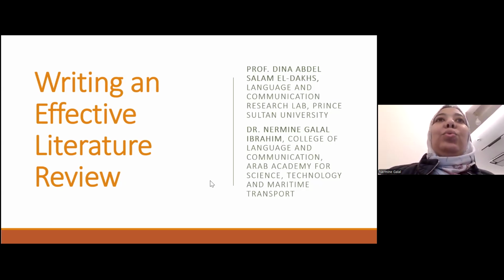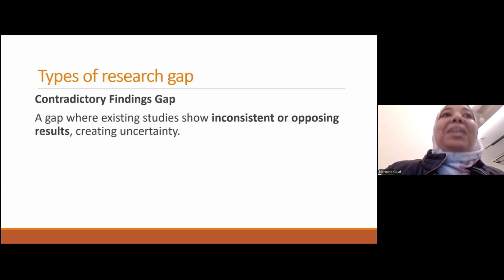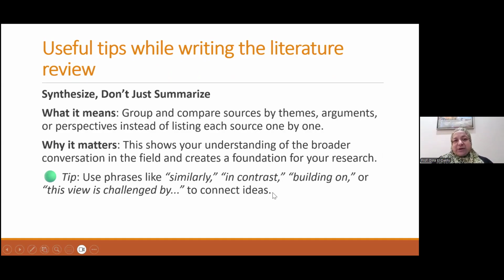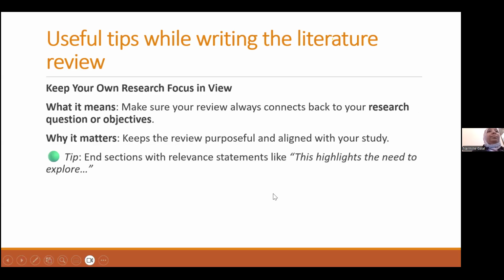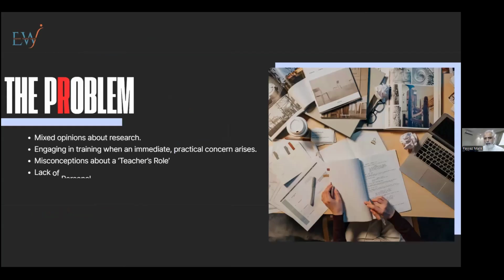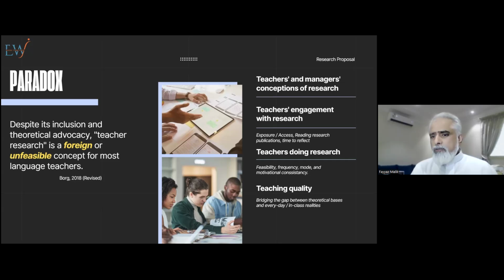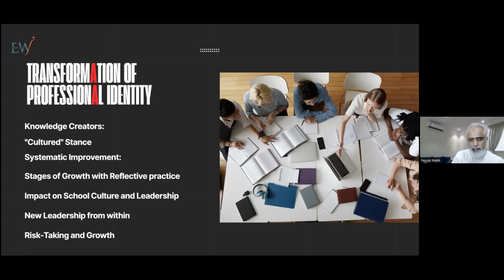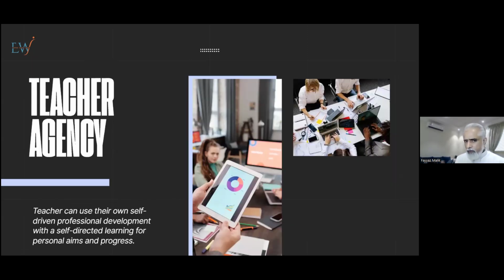EWJ Research Webinar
📌 EWJ Research Webinar Series – Episode 4 | Full Recording

Welcome to Episode 4 of the EWJ Research Webinar Series, an initiative dedicated to supporting educators, researchers, and postgraduate students in developing strong research and academic writing skills.

This episode brings together distinguished speakers who share practical, research-driven insights to help viewers enhance their academic competencies and professional practice.